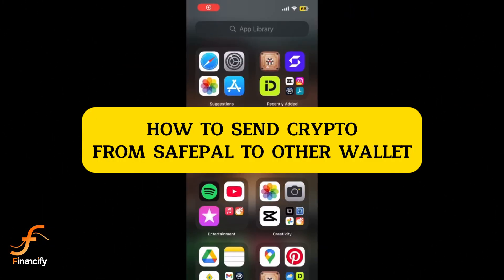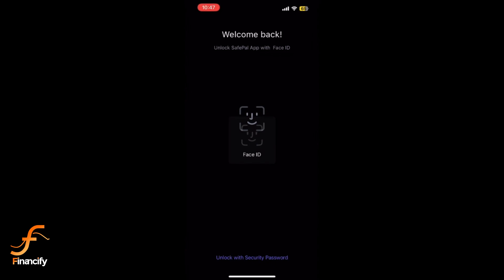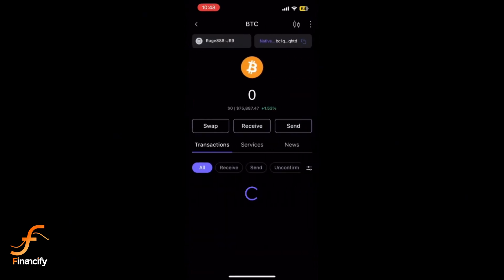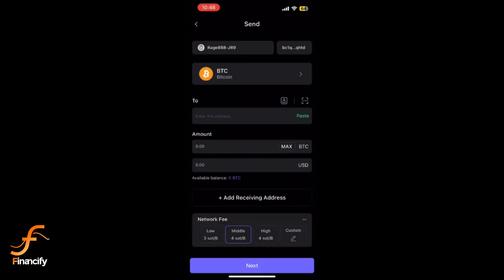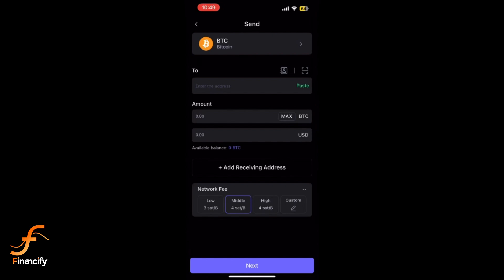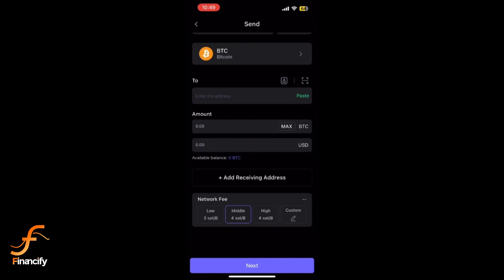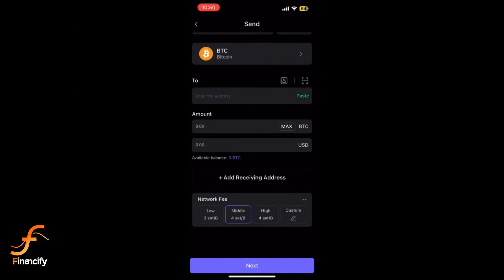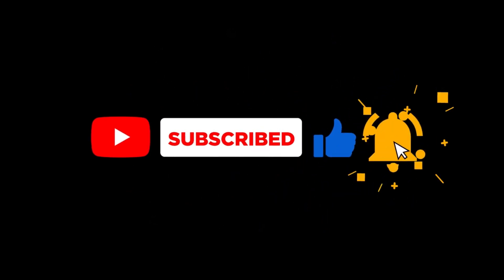How to Send Crypto From Safepal Wallet to Another Wallet (2024) | Transfer Cypto From Safepal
Want to send cryptocurrency from your Safepal wallet to another wallet? Learn how to send crypto from your Safepal wallet in 2024. This guide provides step-by-step instructions on how to transfer your digital assets to another wallet address.